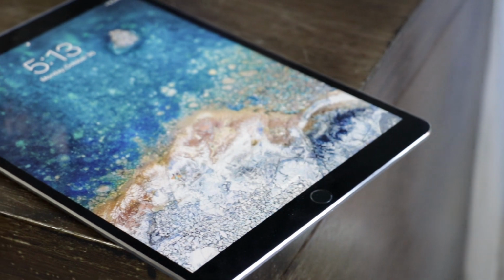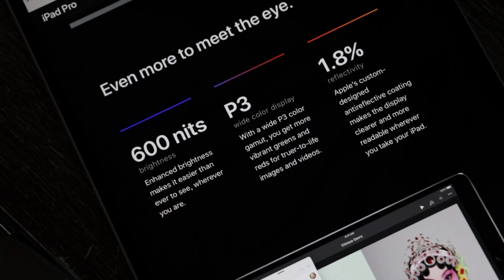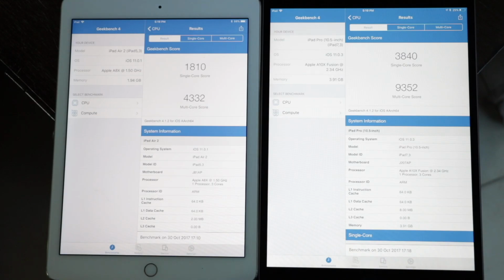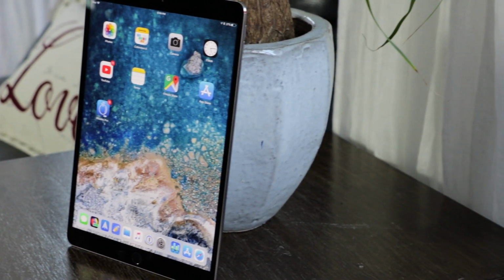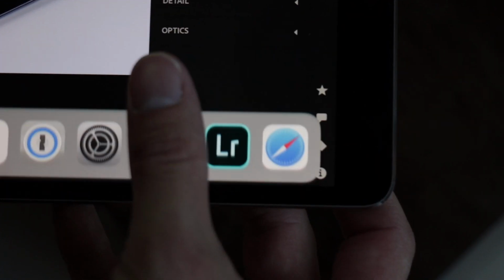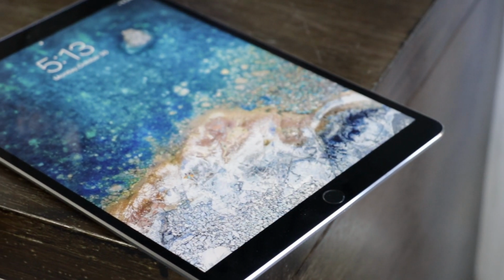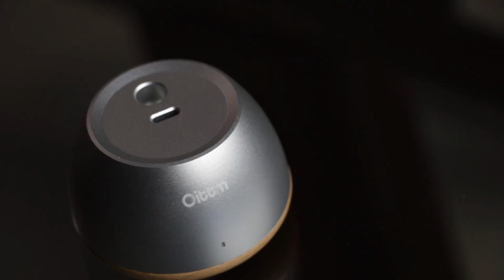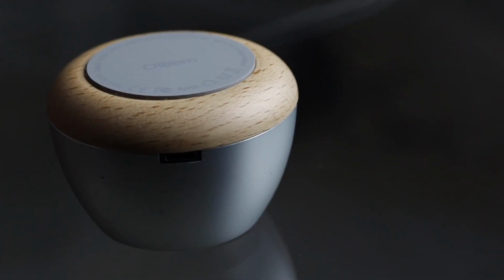New iPad Pro (10.5") Review (2017) & Accessories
The brand new iPad Pro is finally here!
See whats new and why you should pickup the brand new iPad Pro!